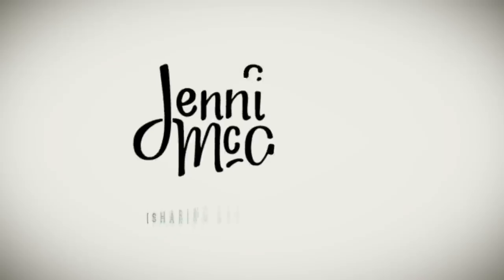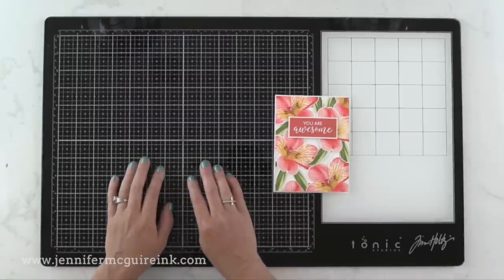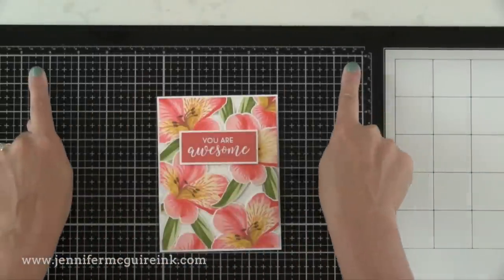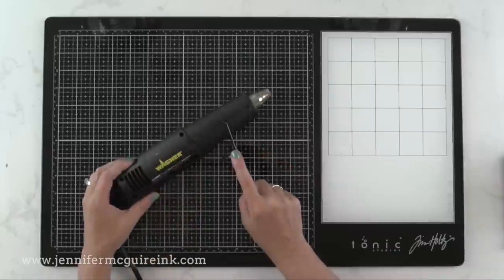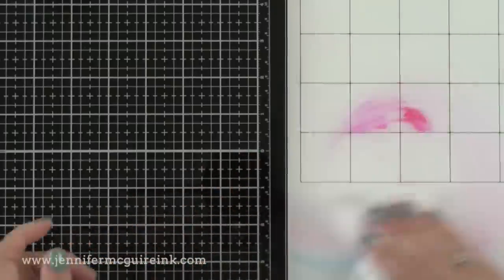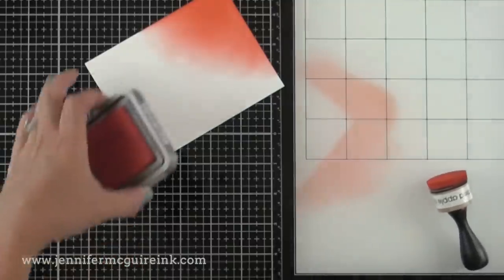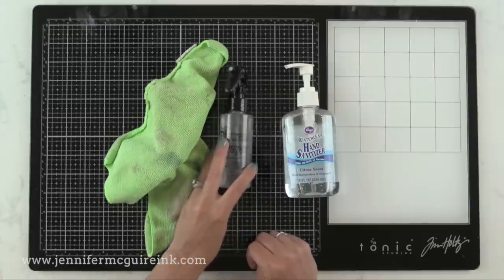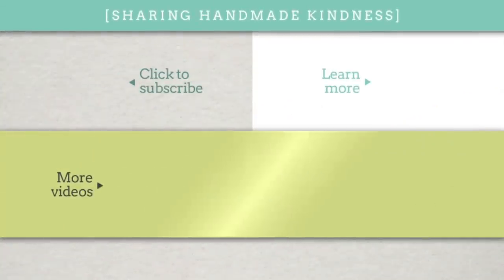Tim Holtz Glass Media Mat Close-Up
Shows a close look at the Tim Holtz Glass Media Mat

SUPPLIES

These are the main supplies used. Product disclosure below.

[ Amazon US ]

ADDITIONAL INFO & TIPS

-- Do not use surgical steel knives (like a scalpel) on the glass surface. Basic craft knives are fine. Also, glass mat is made of tempered glass to help resist scratching, but it is not scratch-proof. I personally don't cut on mine and have had no scratches! :)

--- Thank you to Tim Holtz for info and tips.

--- I much prefer working on a black surface over white. Most of my stamping is on white cardstock and most card bases are white. So the contrast is a huge benefit to me. If you prefer to work on white, try these two glass mats:

--- If you work on a desk that isn't smooth, this mat will be helpful.

--- If you have a glare from your lights, try putting a penny or two under the back too feet so it is at a tiny angle. This may move the glare away. I do this for the spot Lila works in. My spot doens't have lights directly above it because of how I designed it.

--- I understand shipping is high for overseas. This item is HUGE and heavy. I wish I could hand deliver them to you. :(

All products were personally purchased. I was given my first mat by Tim Holtz/Tonic many months ago... but have since bought 4 more on my own. This video was NOT sponsored, requested, or paid and I did it only because I wanted to. The information provided in this video is based on my own personal experience. I am not an expert nor do I work for these companies. I just am sharing what *I* like. :)

FIND ME